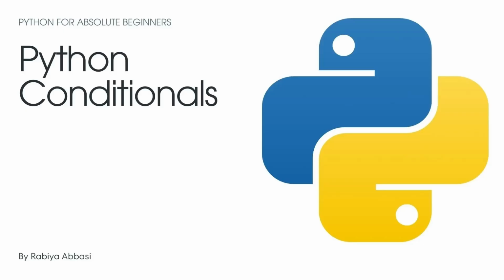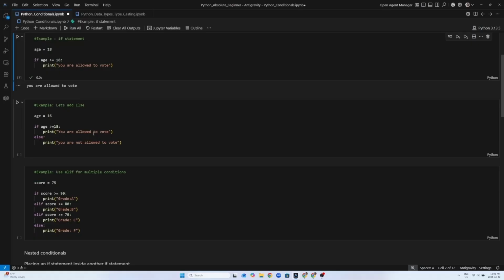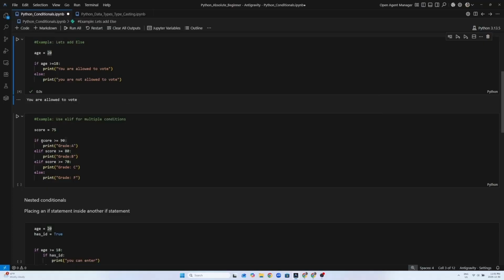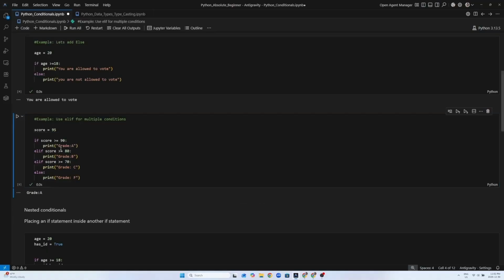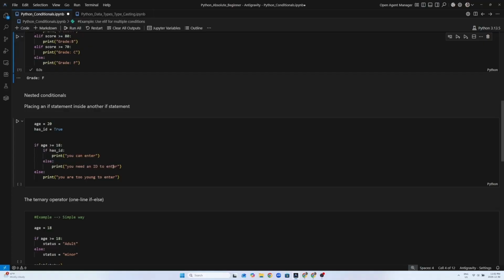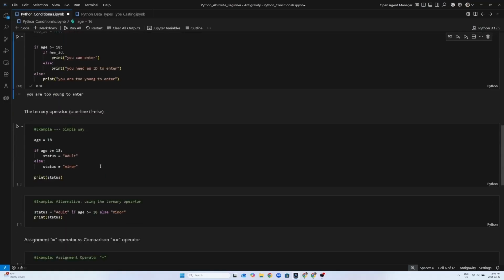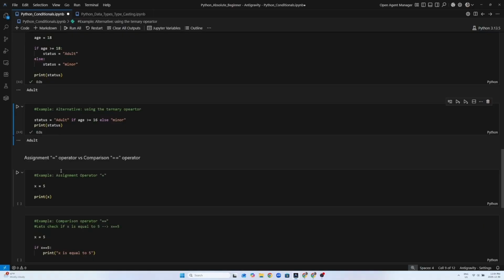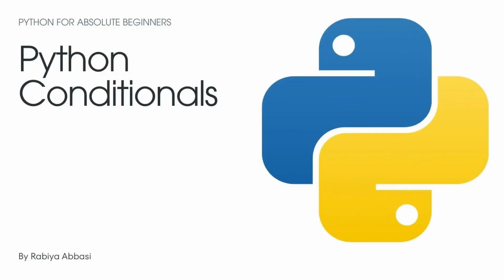Python Conditionals (if, else, elif) (Beginner's Friendly)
In this episode, we learn how Python makes decisions using conditional statements.

This video covers:
- if statements
- else and elif
- Nested conditionals
- The ternary (one-line if–else) operator
- The difference between = (assignment) and == (comparison)

All examples are shown step by step in a Jupyter Notebook, making this lesson perfect for absolute beginners with no prior programming experience.

By the end of this video, you’ll understand how to control program flow and write Python programs that respond to different conditions.

📓 Practice Notebook:
Check out the notebook linked here to practice what you’ve learned

💬 Have questions or topics you want me to cover next?

python programming basics, control flow in python, python education